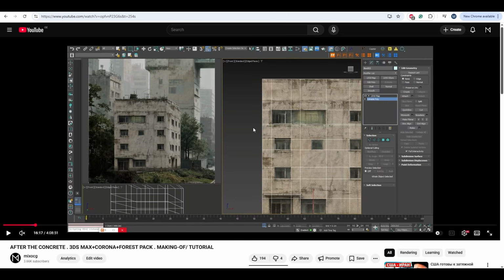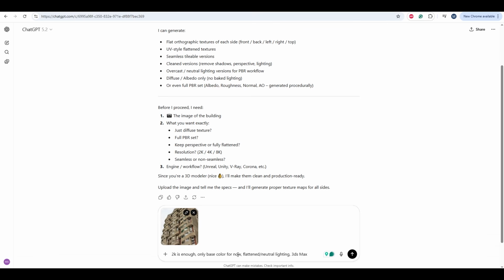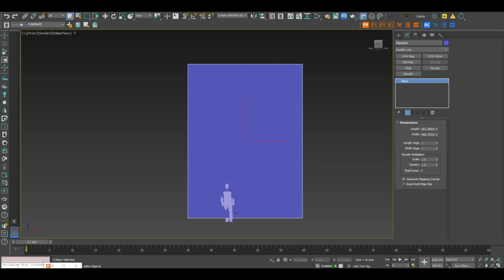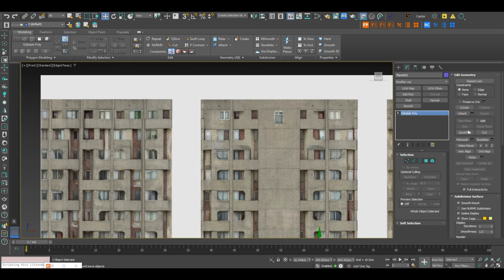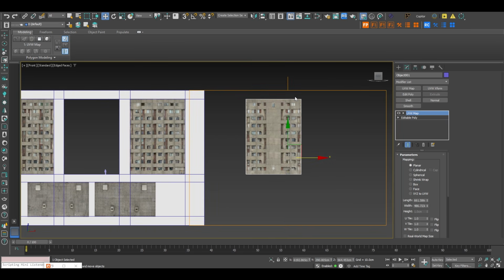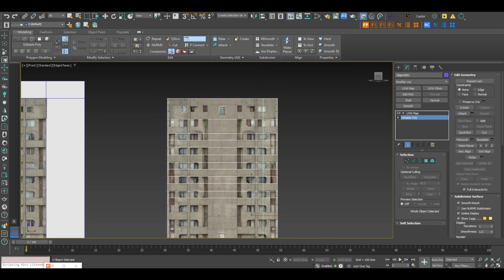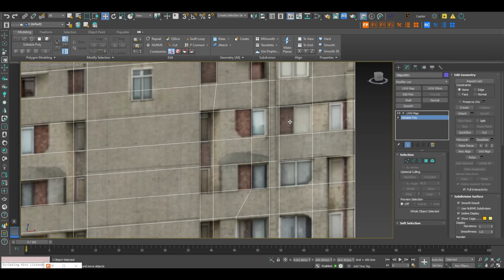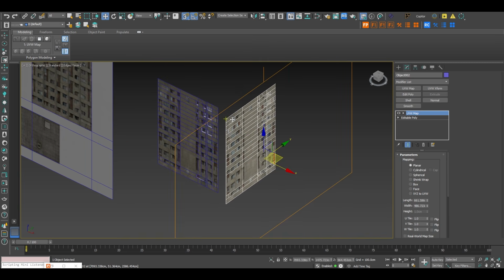3D Building Texture with AI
Hey CG Guys,
In this video, I want to show you how to use AI for creating textures for 3d models. It's my first time using this method in my workflow, and I must say it saved me a lot of hours.